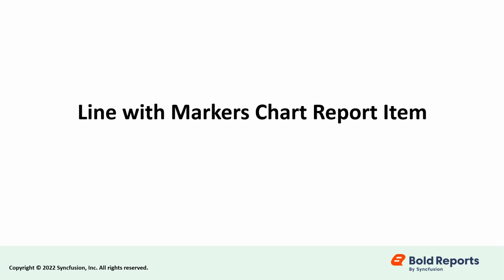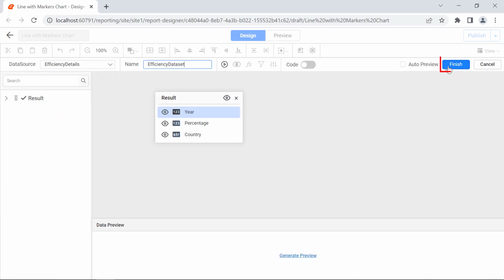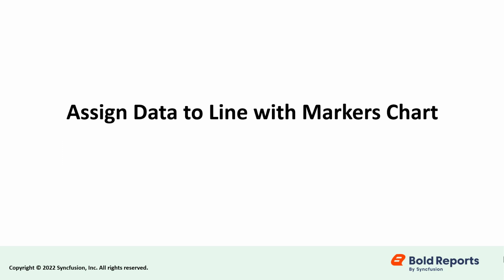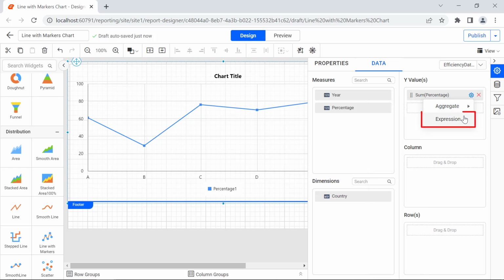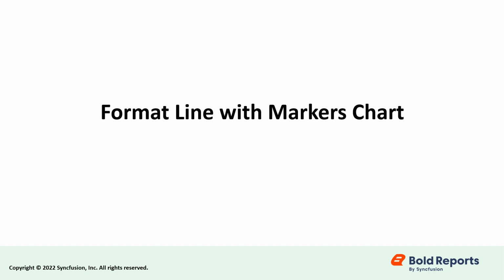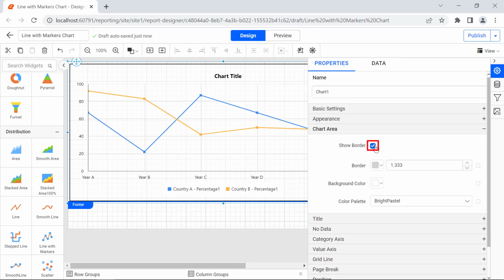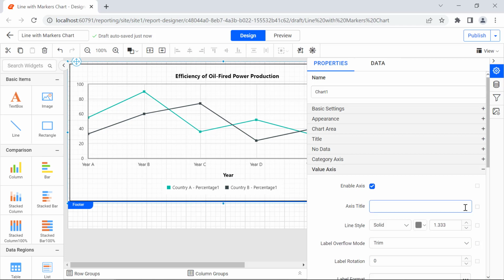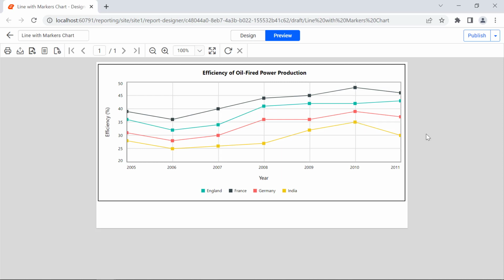How to Add a Line with Markers Chart to a Report | Bold Reports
In this video, we are going to learn how to add a line with markers chart to a report, assign data fields to the chart, and the different properties for customization.

Bookmark Details:
[00:00] Introduction
[00:31] Create a New Report
[00:47] Create a Data Set
[01:24] Add a Line with Markers Chart Report Item
[02:12] Assign Data to the Line with Markers Chart
[04:21] Format the Line with Markers Chart
[07:07] Preview the Report